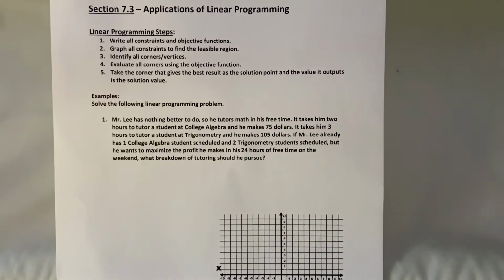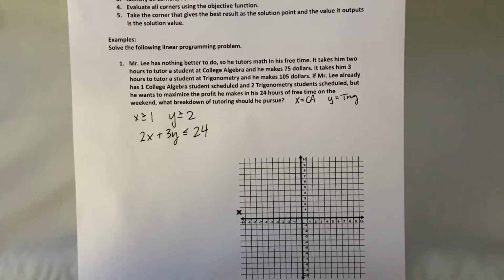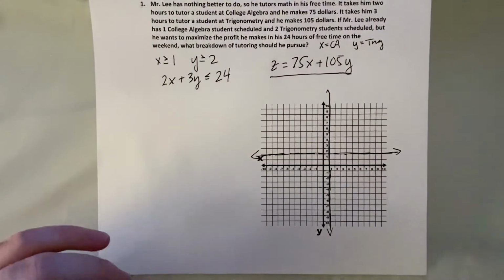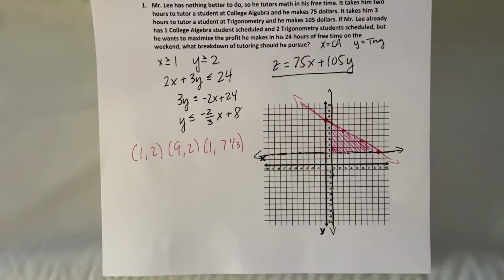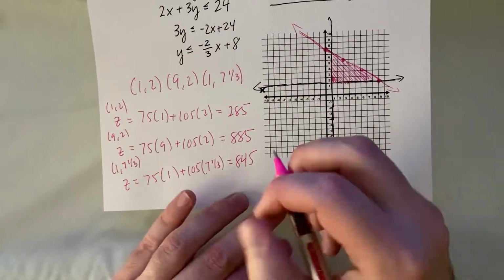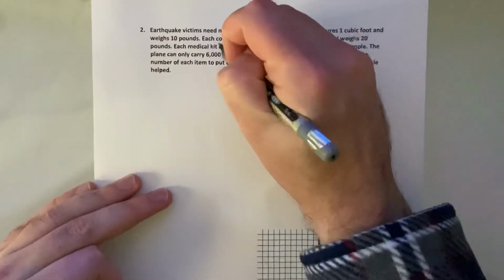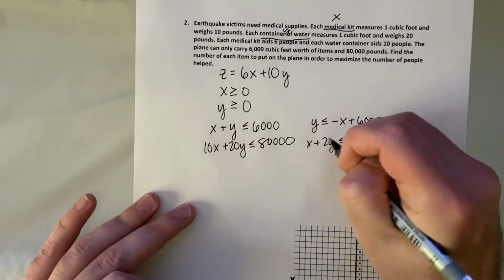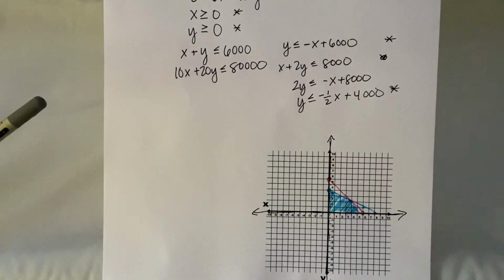MATH 1324 7.3 Notes Part 1